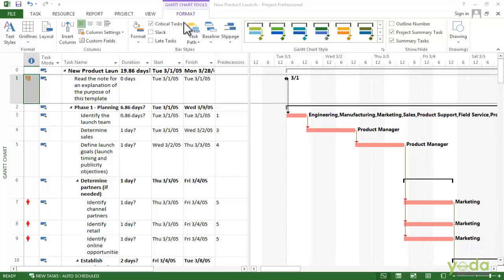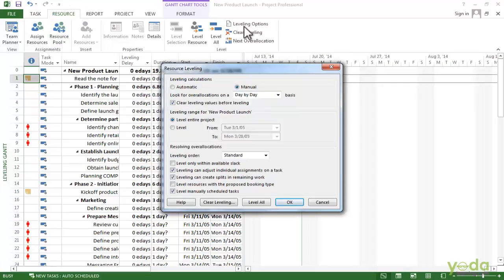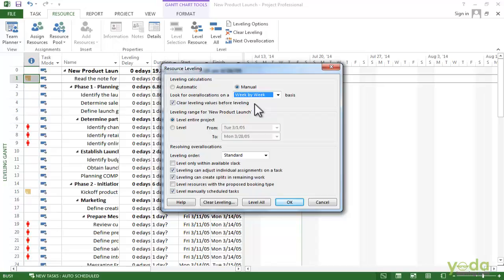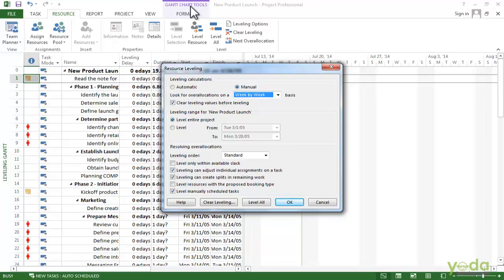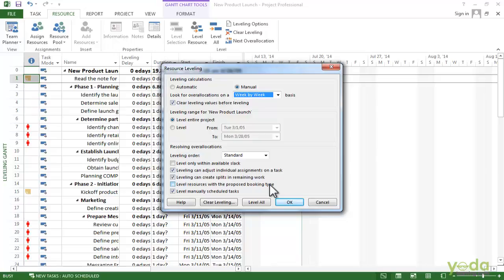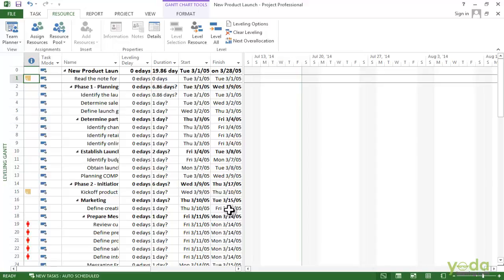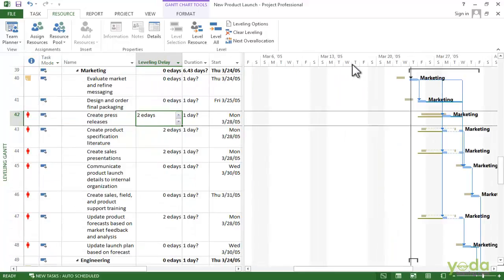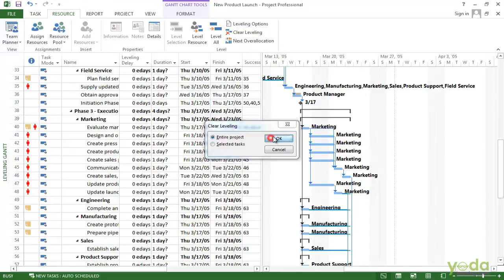9.6 Leveling Resources